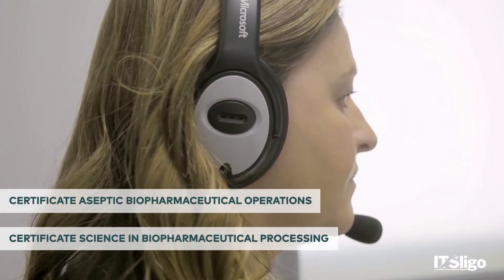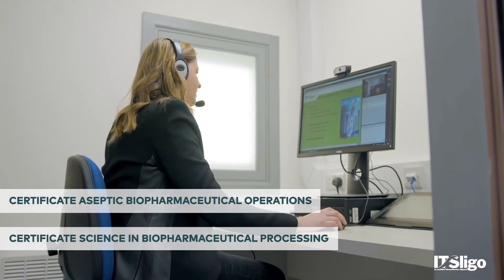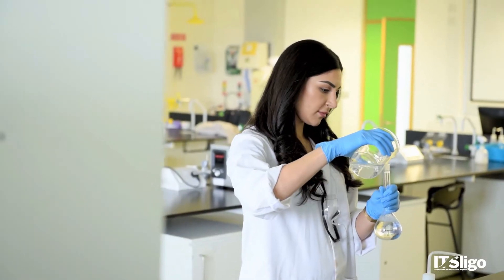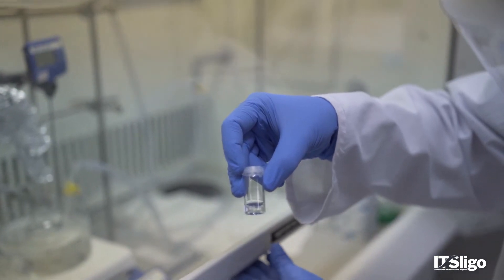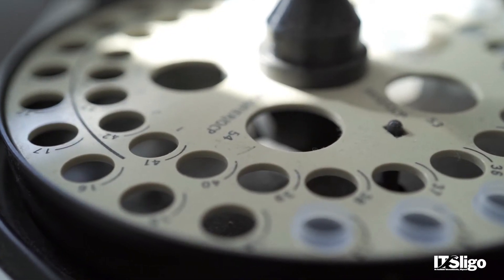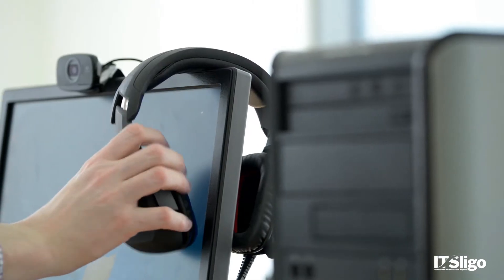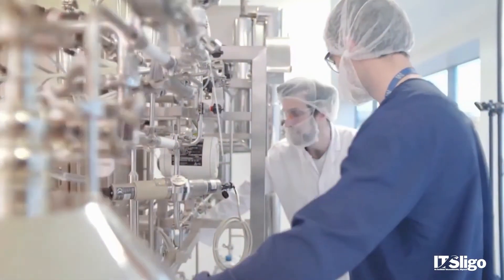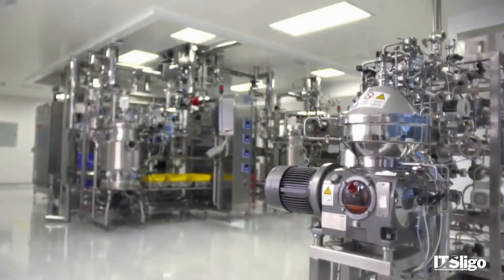Gain a Level 6 Qualification in Biopharma (online)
Watch lecturer and programme co-ordinator, Dr. Stephen Daly, talk about two entry level qualifications in Biopharma. Ideal for anyone seeking to gain employment in the thriving Biopharma sector.